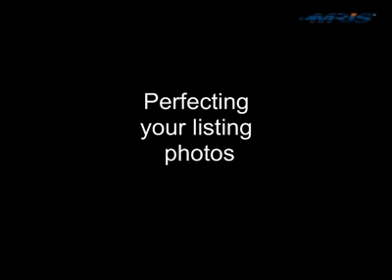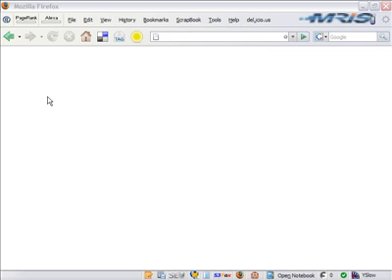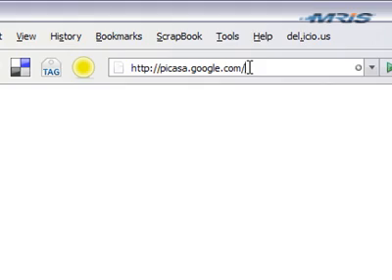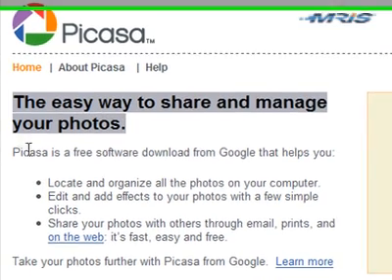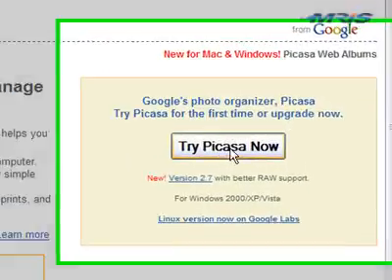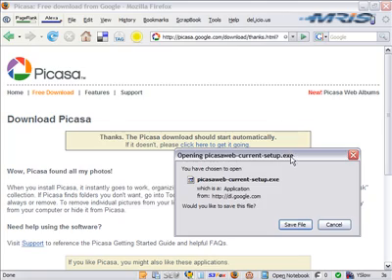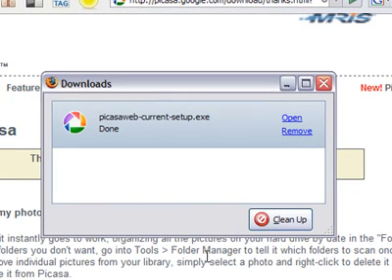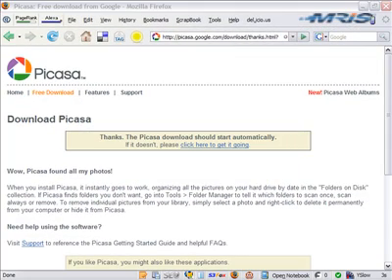Perfecting Your Listings Photos - Download Picasa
In this series we look at how to make sure that your property photos are the best they can be. We begin by downloading Picasa, free software that you can use to fix and manage your photos